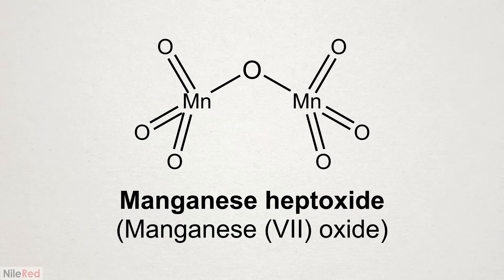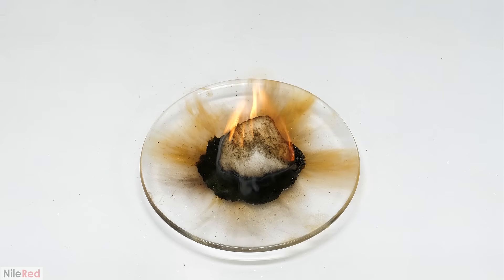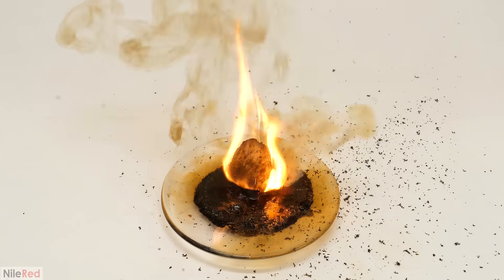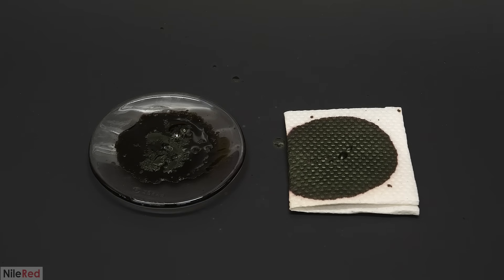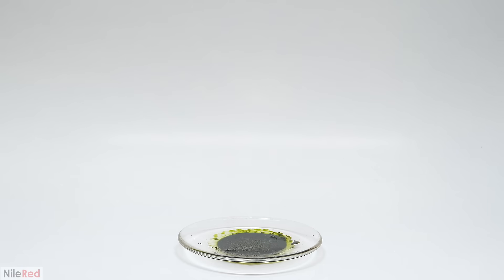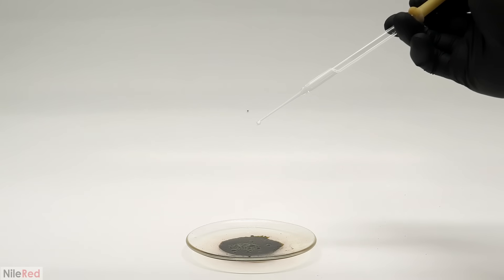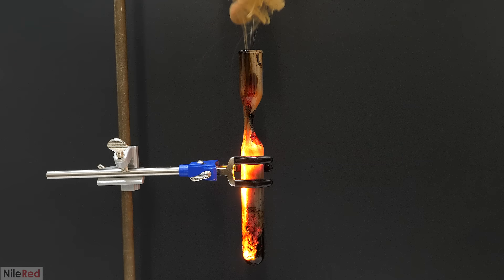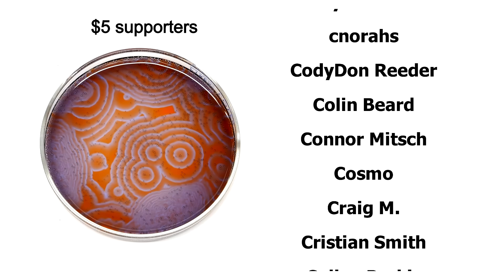This chemical really doesn't want to exist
For this video, I make a chemical called manganese heptoxide, which is an unstable and strong oxidizer. It looks for any excuse to decompose and it reacts violently with most organic things. I tested it on a few things like cotton balls and paper, as well as solvents like acetone and ethanol. I also tried firing a small liquid rocket with it.